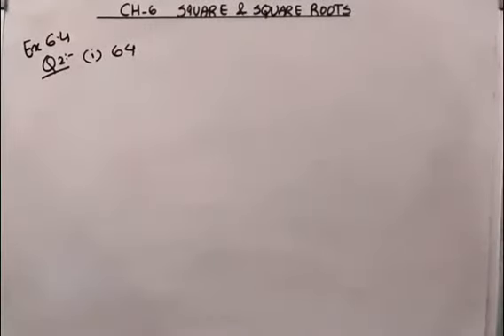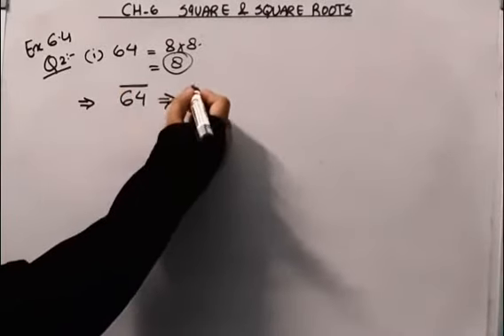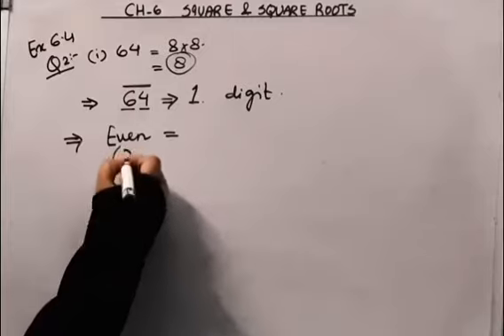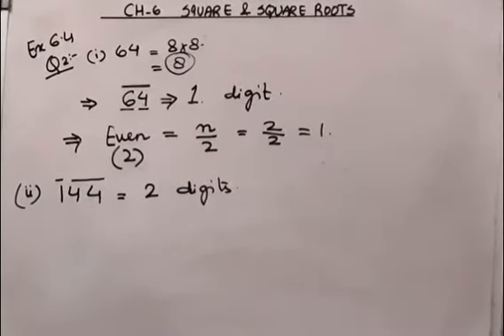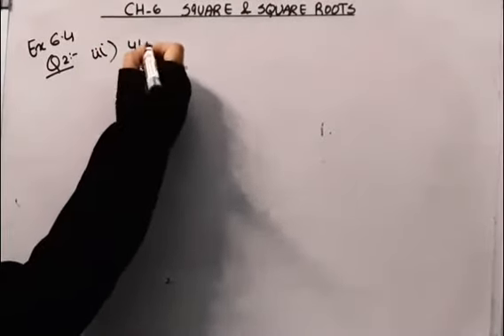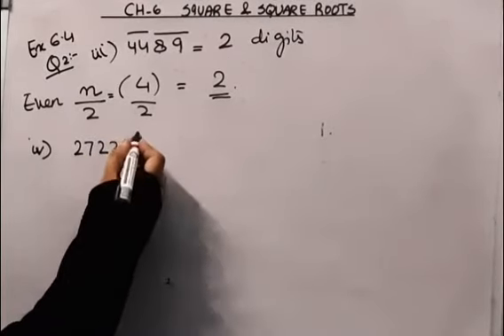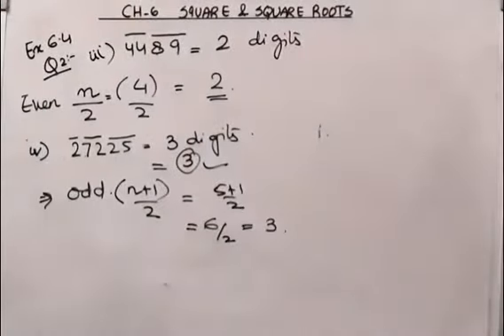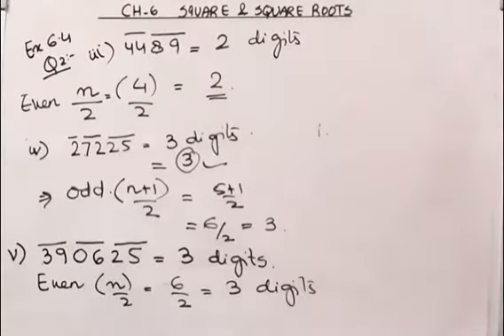NCERT I Mathematics I Squares n square root I Class 8 I Chapter 6 I Ex 6.4 I Q-2 I Braino Solutions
NCERT I Mathematics I Squares n square root I Class 8 I Chapter 6 I Ex 6.4 I Q-2 I
brain o